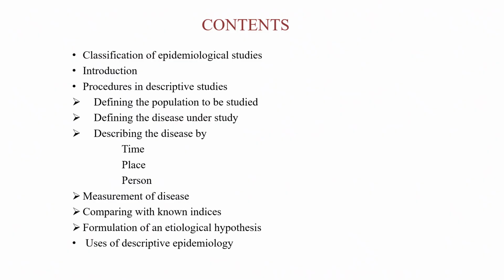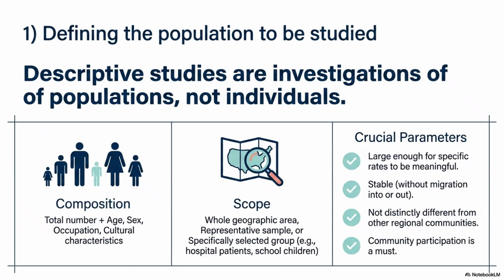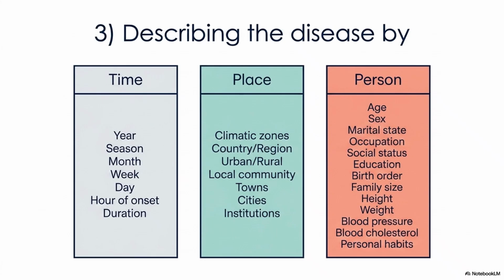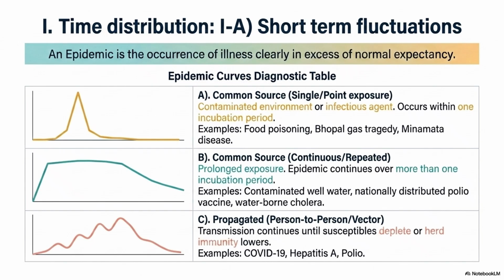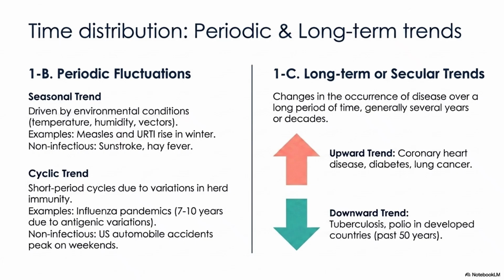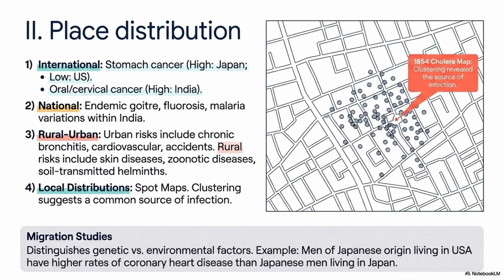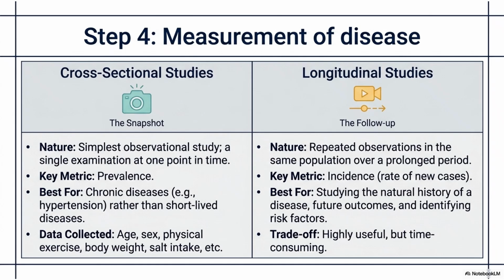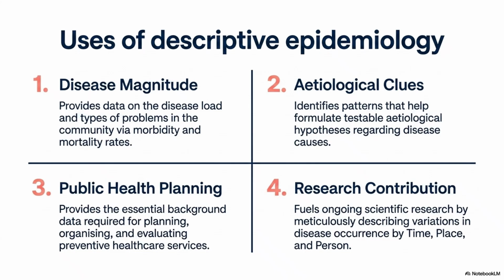Descriptive Epidemiology|Study designs|Community Medicine|PSM|SPM |Clearly explained